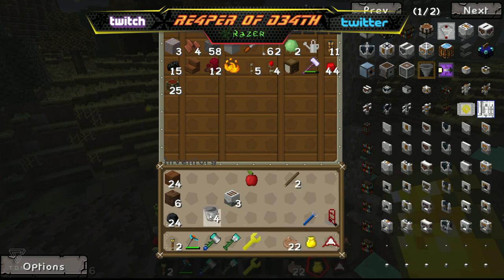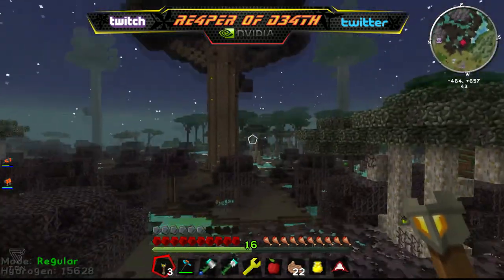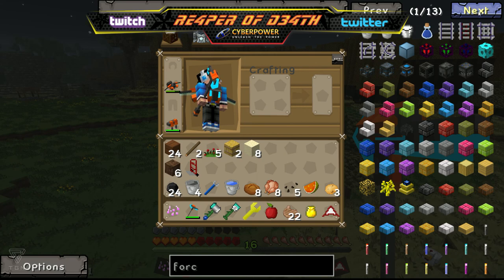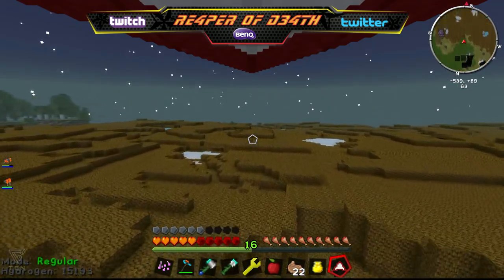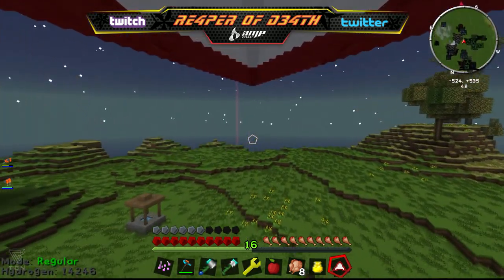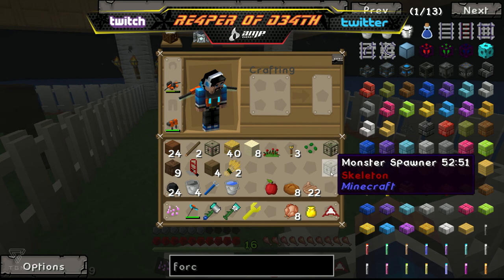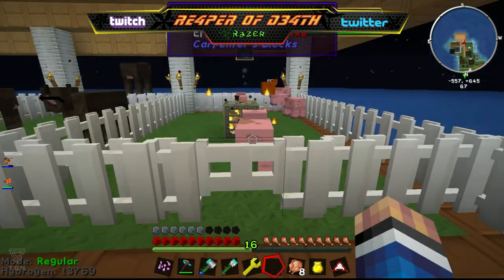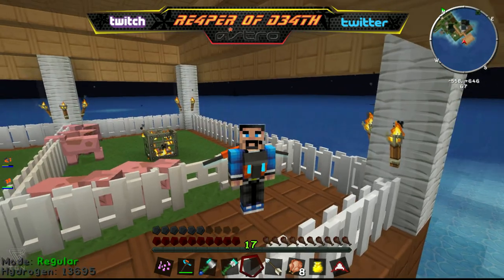➼ Let's Play Yogscast Lonely Island #26